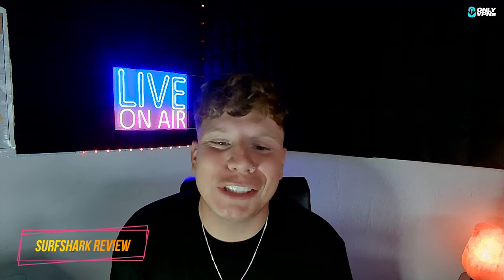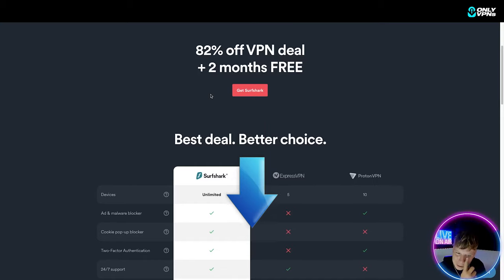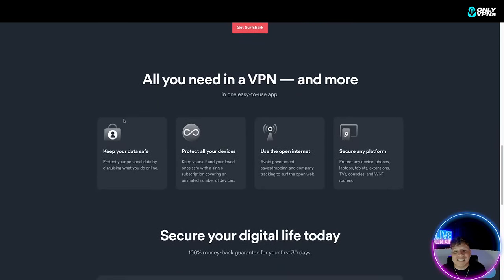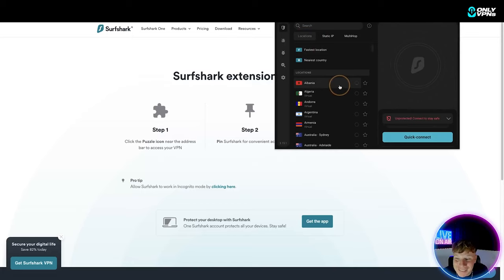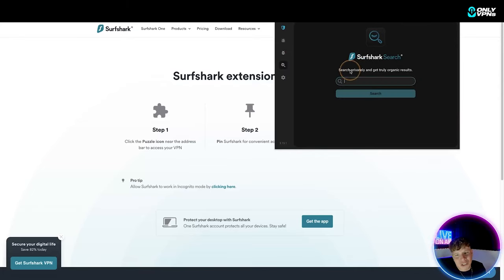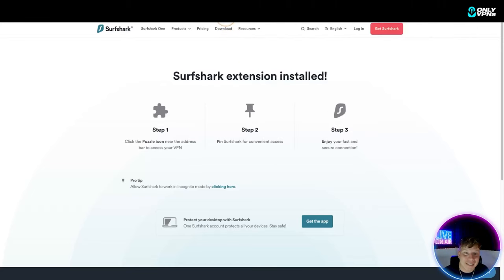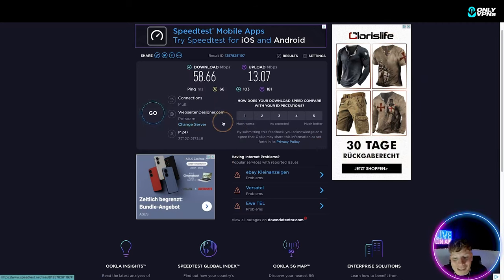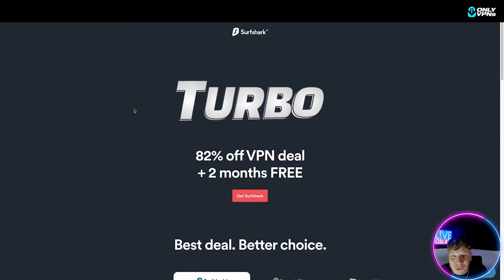Surfshark Review | Surfshark VPN How To Use | Surf Shark VPN Review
Welcome to our Surfshark Review!

Surfshark VPN is one of the most popular VPN services in 2022. Its competitive price and unlimited simultaneous connections make it a very attractive VPN option for all kinds of users. Surfshark also offers thousands of servers worldwide, excellent connection speeds, and military-grade AES encryption.

On top of that, Surfshark offers some really useful features like split tunneling, SmartDNS, GPS spoofing, the fast WireGuard protocol, and P2P-optimized servers. And to make matters even better, Surfshark is constantly rolling out new updates and features, such as a graphic interface for Linux and the features of Nexus.

Surfshark pros
Pros
Fast WireGuard protocol performance
Strong security features
GPS-spoofing feature
Unblocks most streaming platforms
Superb customer support
A lot of extra features

Surfshark is well-equipped to be one of the best VPNs for streaming. They have numerous advanced features that will enhance your movie nights. First of all, there's Smart DNS – you can set it up on any device, even those that natively don't support VPNs. When it's enabled, it will unblock geo-restricted US content without a VPN.

It's possible to use Surfshark with the Kodi application and set it up on Amazon Fire TV stick. The minimum requirements are 2nd or 4K generation Fire TV devices.

Unblocking Netflix with Surfshark
There are many claims floating around that Surfshark can unblock around 30 different Netflix libraries. We tested the VPN on a few locations like the US, the UK, Canada, Japan, and Australia, and Surfshark was definitely successful.

So if you want to enjoy Japan-exclusive libraries that are difficult to access with other VPNs, this is definitely doable. This guide will show you how to get Netflix with Surfshark for a seamless streaming experience.

Is Surfshark good for torrenting?
Yes, Surfshark is a good option for torrenting – its servers are fully optimized for P2P downloads. We had no issues making torrent downloads from several worldwide locations – it appears that all Surfshark servers are optimized for torrenting.

It worked on all of our tested torrenting clients, which include:

uTorrent
BitTorrent
Transmission
Deluge
Torrentz3
qBittorrent
With no bandwidth limits and data caps, we’ve also noticed some major dropdowns in speeds: they will still mostly relate to your original download connection and the number of seeders. All in all, Surfshark truly deserves its spot on our list of the best VPNs for torrenting.

Hope you enjoyed our Surfshark Review!

⏰ TimeStamps ⏰

0:00 surfshark vpn review introduction
0:34 surfshark vpn review
7:19 surfshark vpn review outro